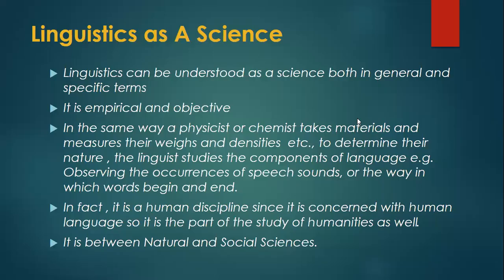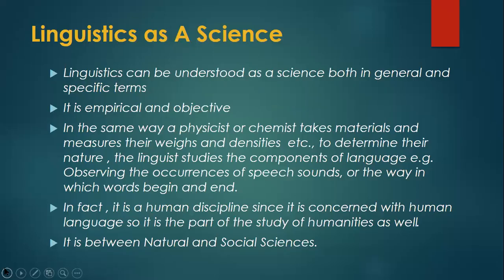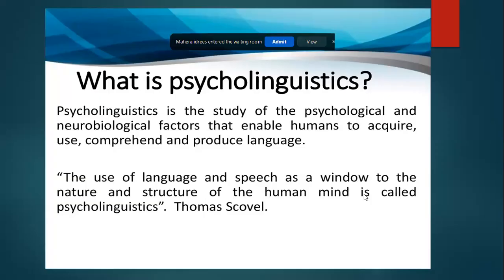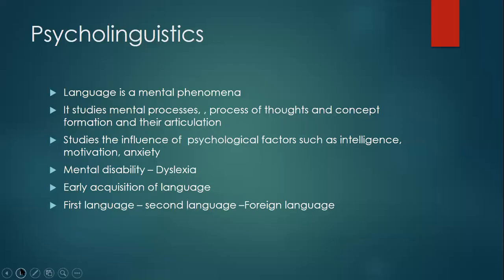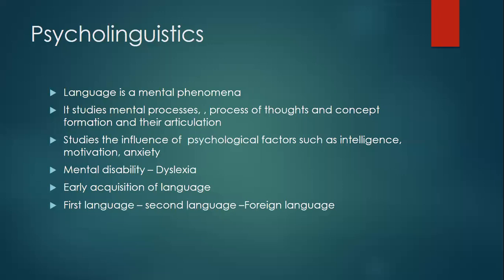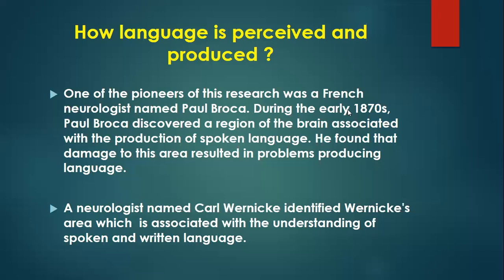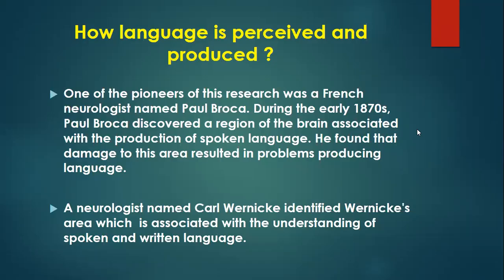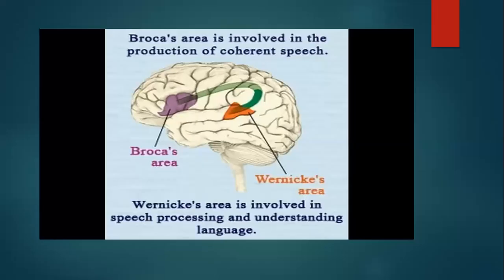Intro. to Linguistics Session 4